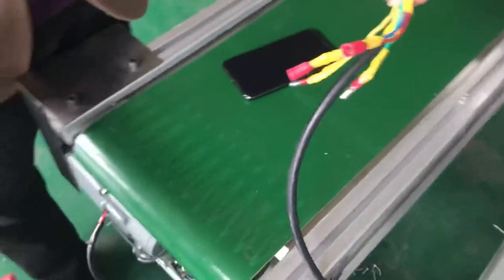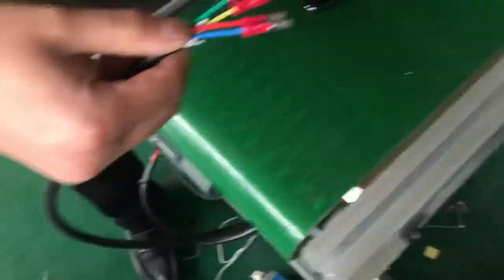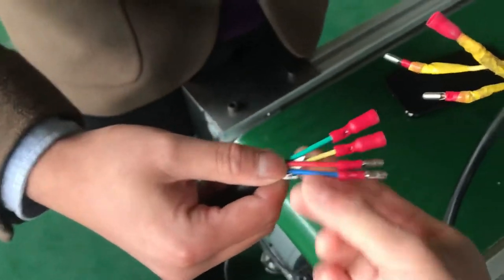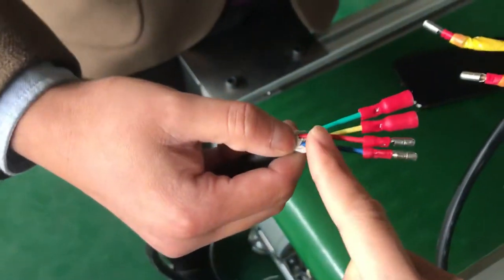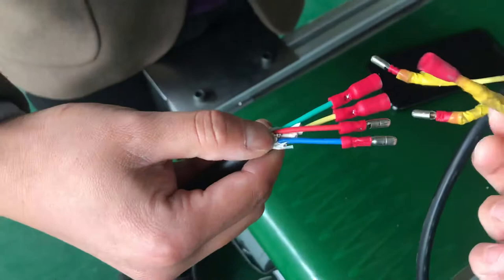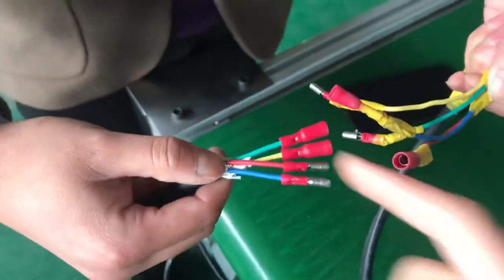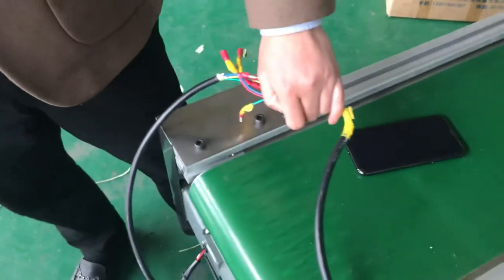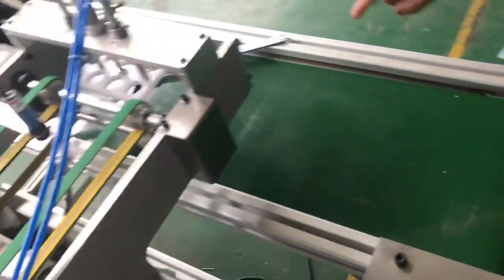1 connection of earloop welding machine and output conveyor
We are a professional supplier of face mask machine.